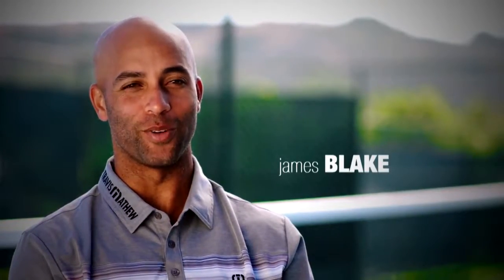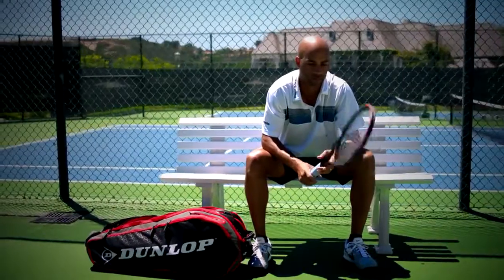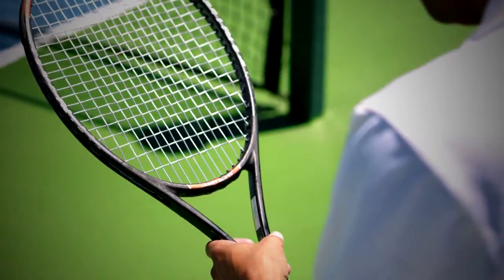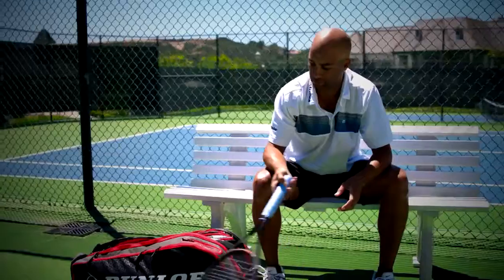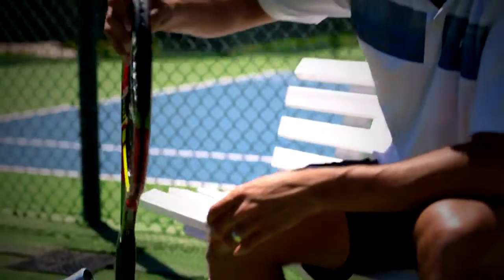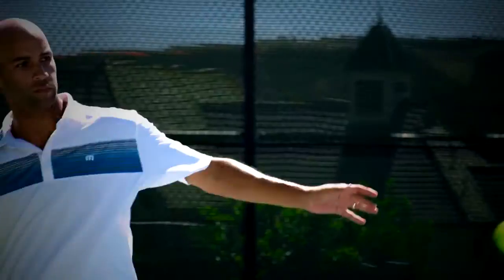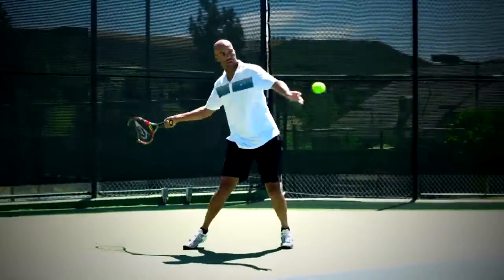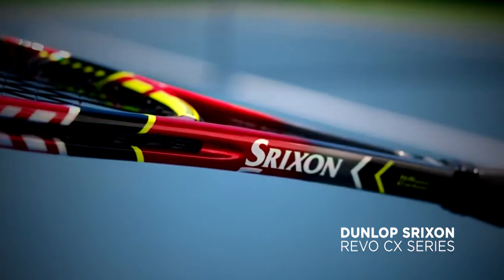James Blake pristato Dunlop Srixon raketes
Amerikiečių tenisininkas James Blake pristato naujos kartos Dunlop Srixon raketes.